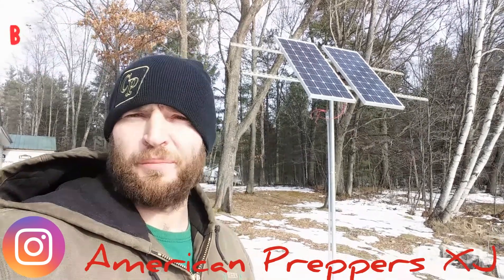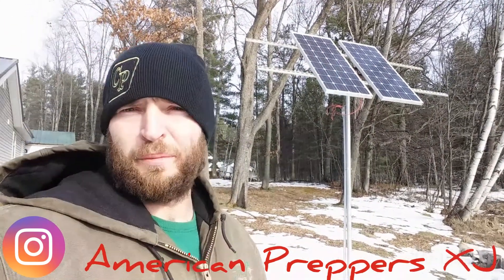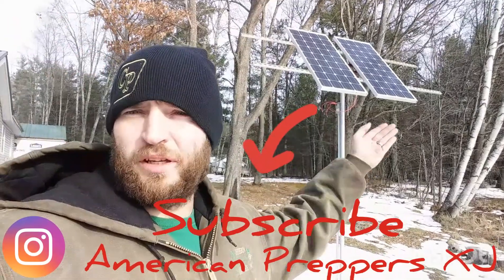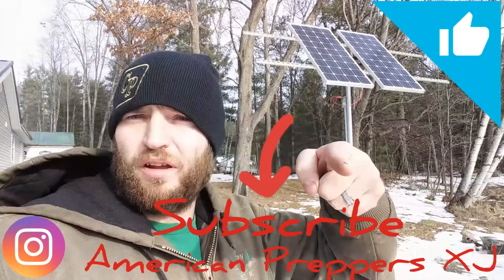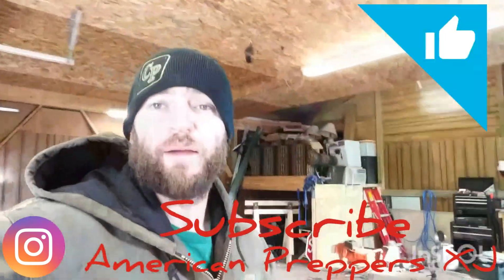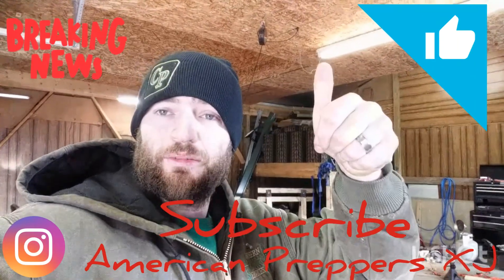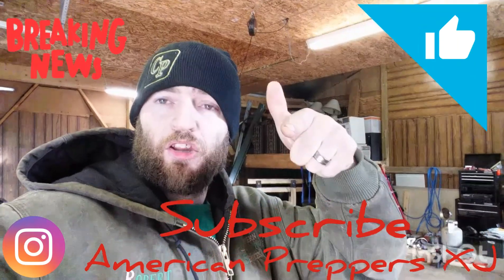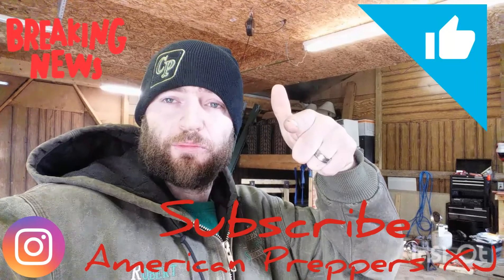✔ big news 200 watt Harbor Freight solar system 🇺🇸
always be prepared for power outages

Harbor Freight solar panel solar generator

running snail emergency radio